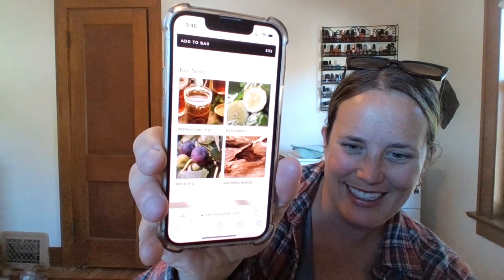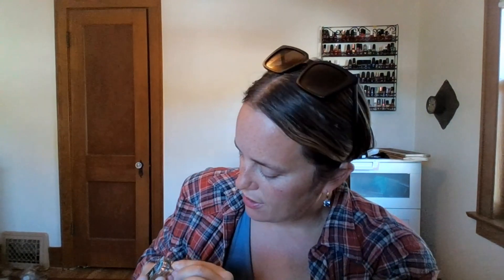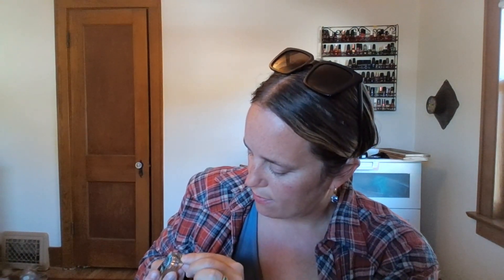Advent Calendar #21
New Year, New Advent Calendar 2024!  I am testing 24 advent calendar beauty products this year. These are all products from my collection that I want to use up.  I am giving myself 2 weeks to use up each item but I will continue using them if it takes longer then 2 weeks.  Wish me luck on finding some great products.

Julie